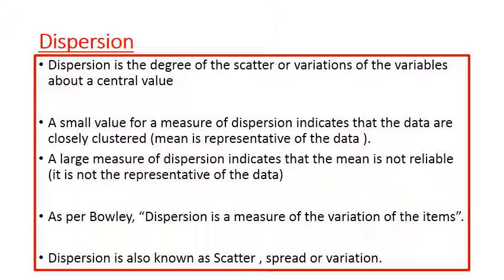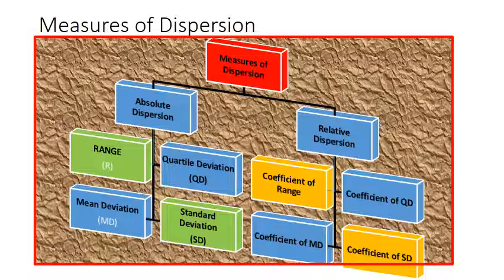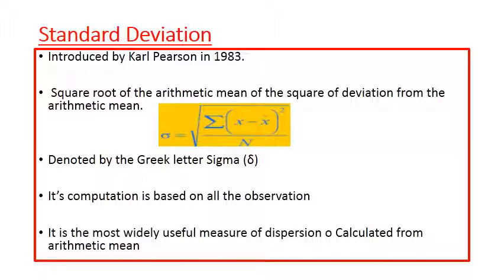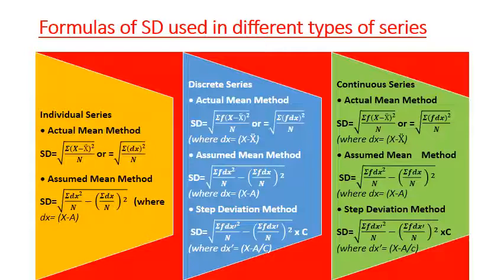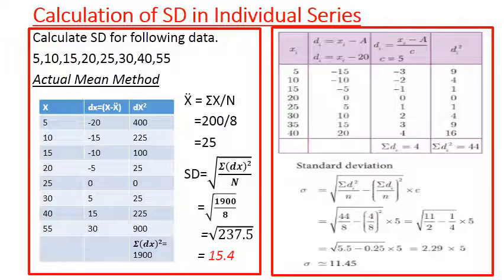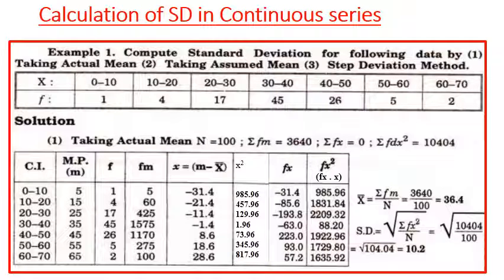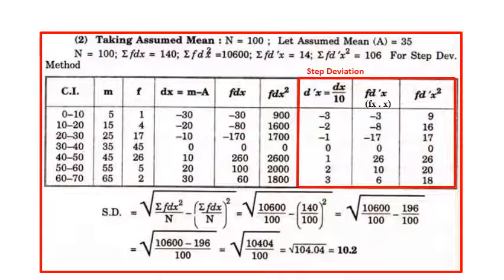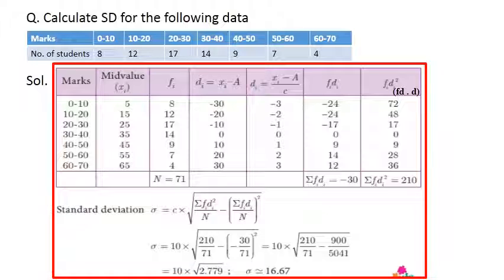Measures of Dispersion (Standard deviation)